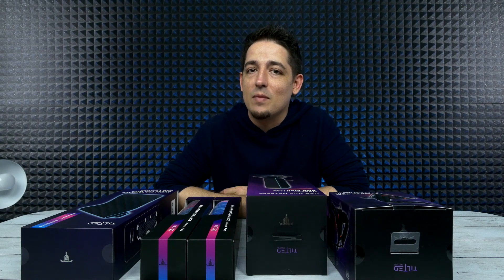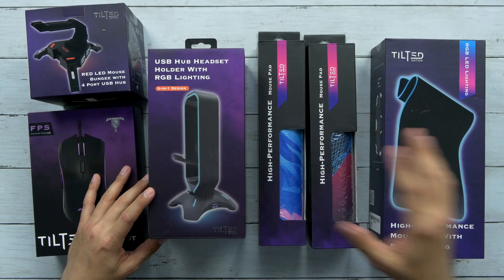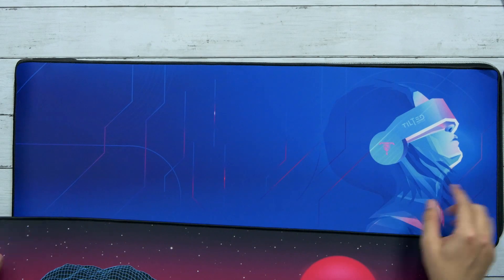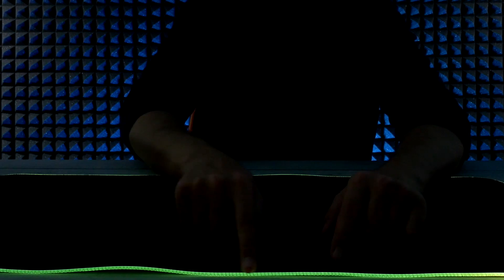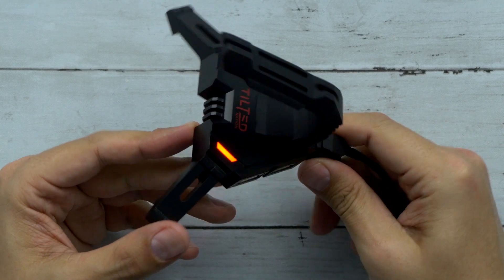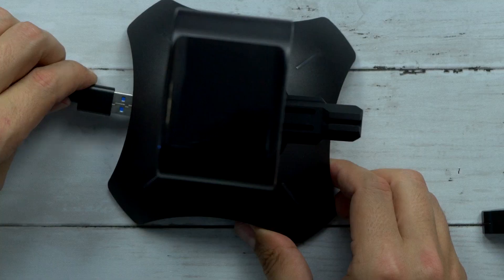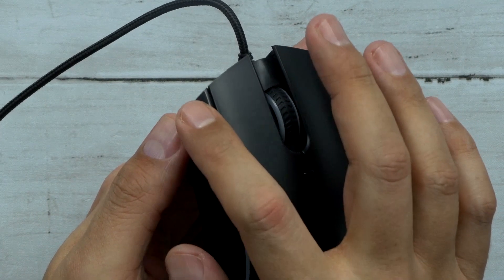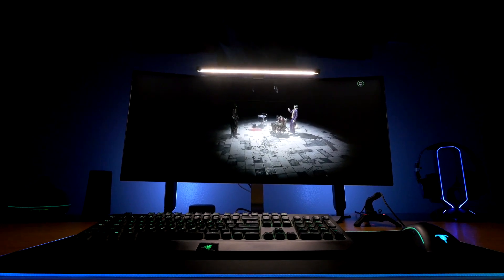Affordable RGB PC Gaming Gear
Tilted Nation Amazon Store

Other Mouse Bungees on Amazon

Other RGB Mice on Amazon